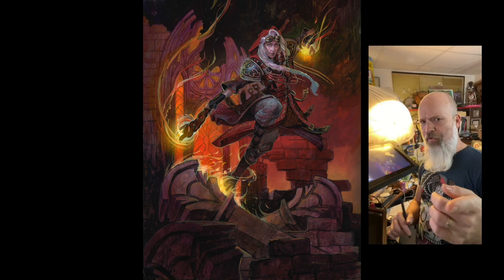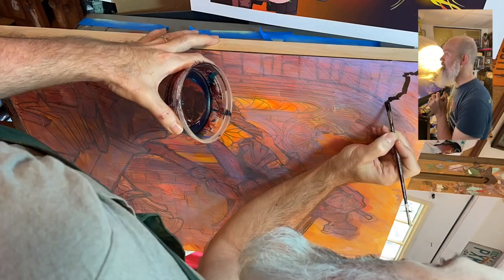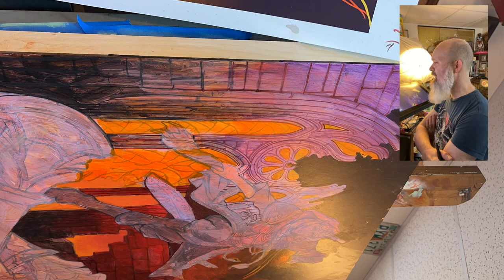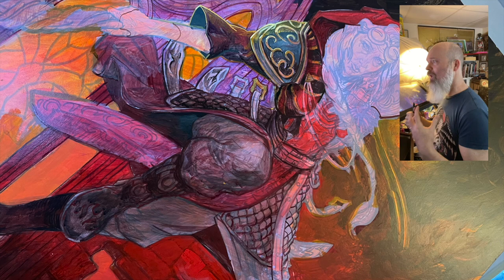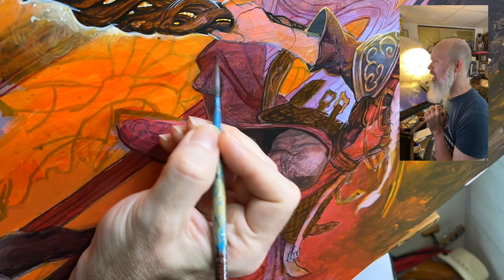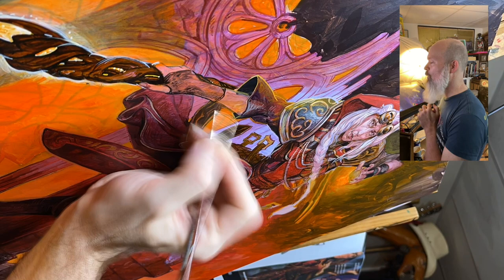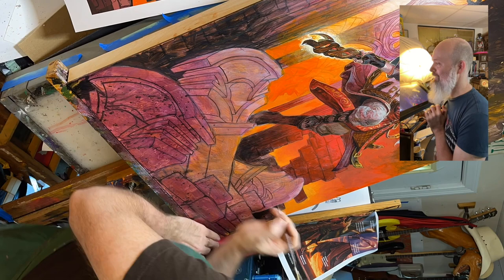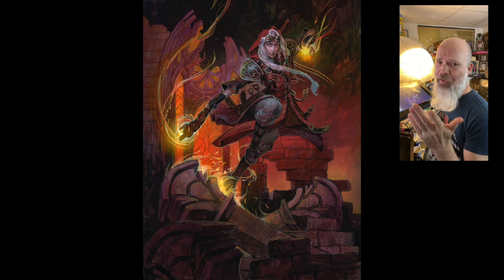Fischer Paints: Legendary Planeswalker-Jaya Fiery Negotiator. Dominaria United!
This month, I take you through a hot one. (Like literally, she's all fiery and stuff.) We're talking Jaya: Fiery Negotiator for the up coming MTG set, Dominaria United.

She is acrylic on Panel. And we use warms and cools the get everything to pop as well as talk about using complimentary glazes to neutralize color if it is too hot. (Though I am guessing Jaya would disagree, nothing is too hot for her.)
I hope y'all dig it, let me know what you think!